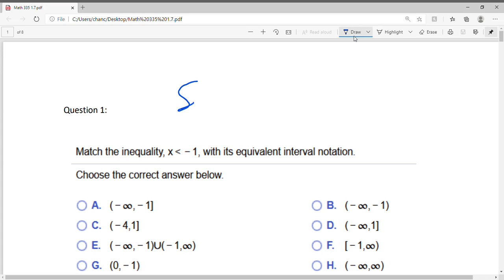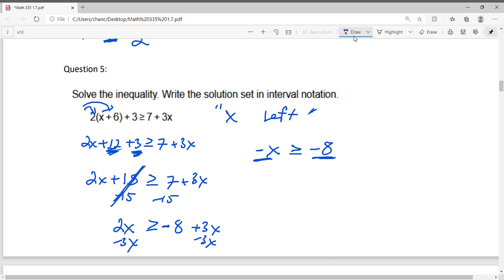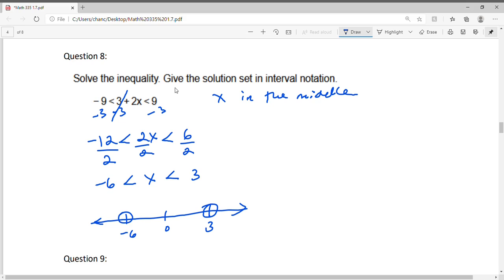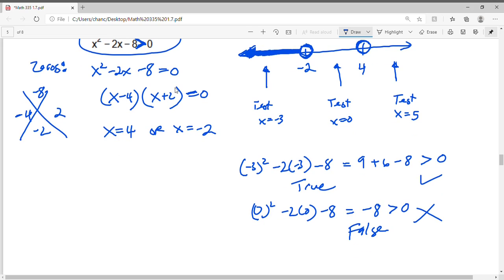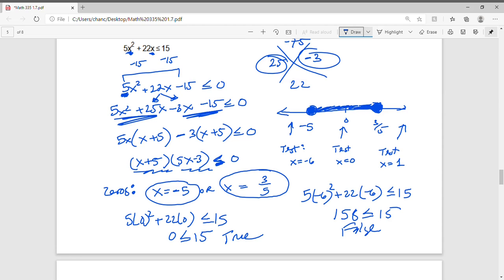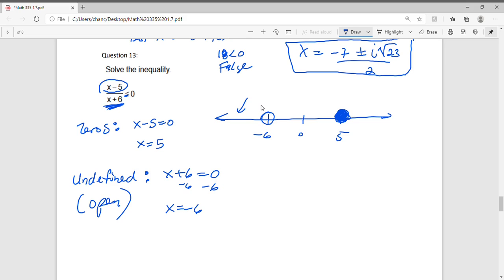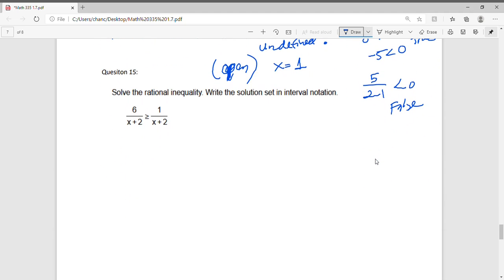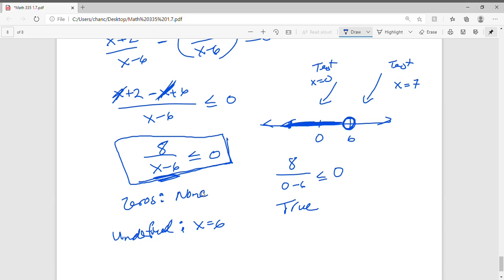Math 335 1.7